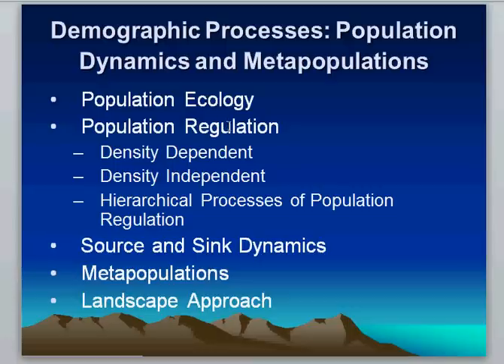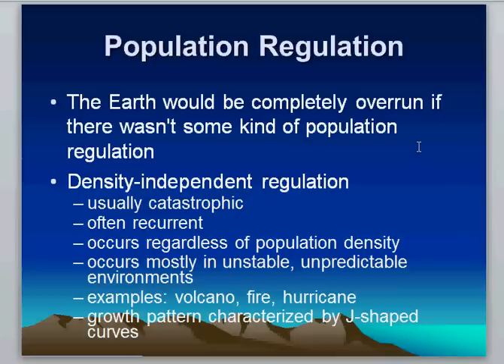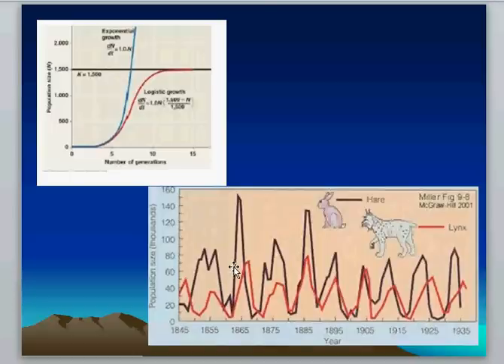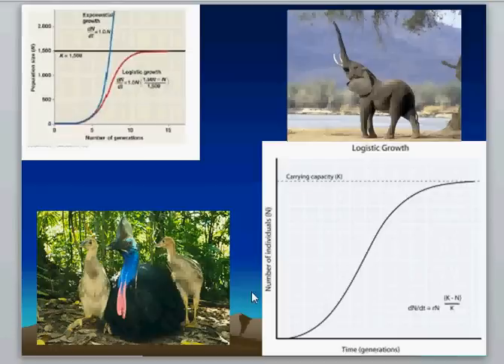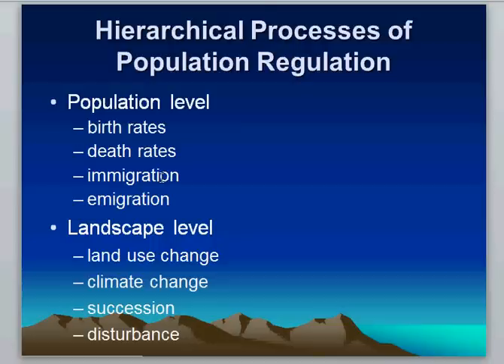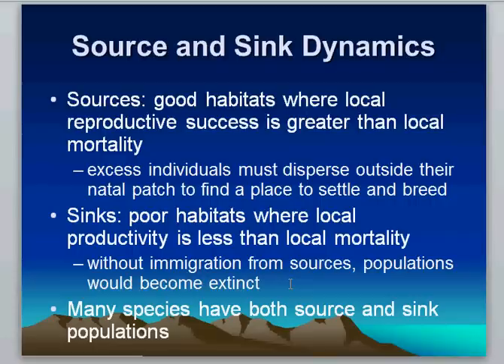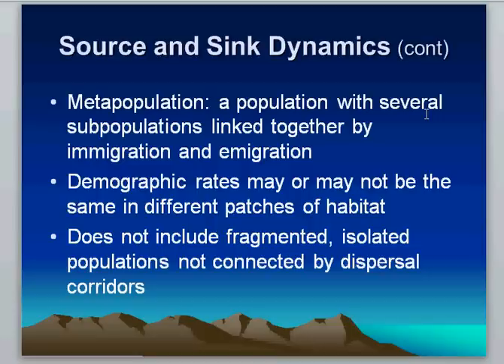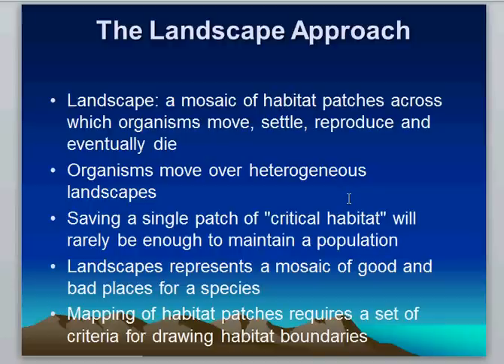BIOL3468 Metapopulations Lecture 7